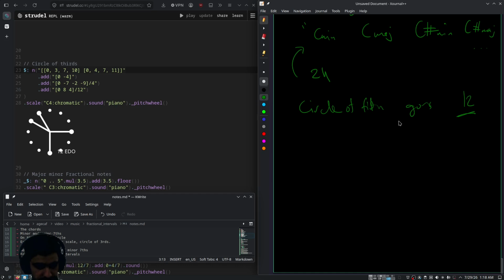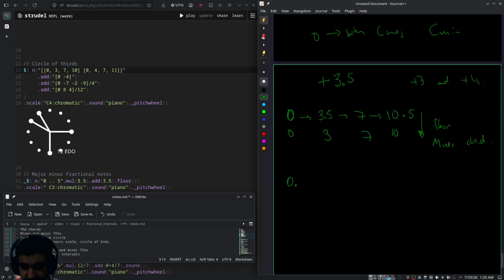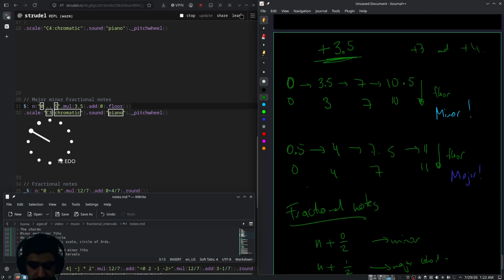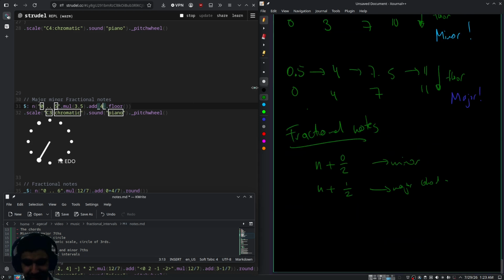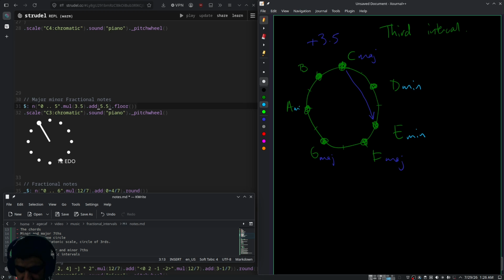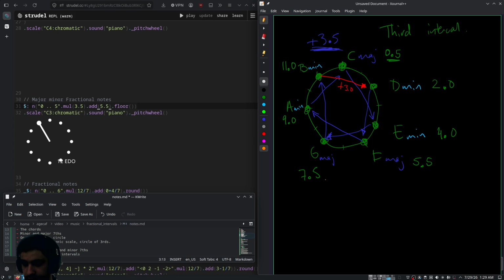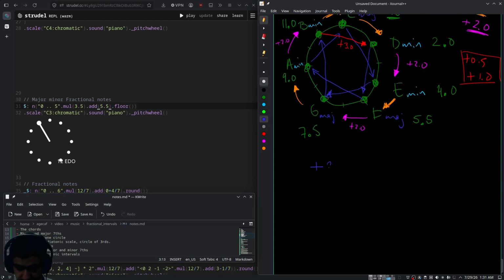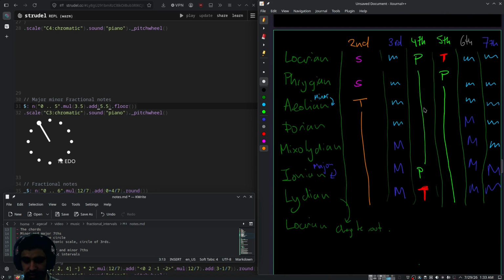Music and Numbers (Part 6): Minor-Major Fractional Notes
In this part of the video series we introduce "fractional notes", ways of representing notes by fractions in a way that encodes whether they form a major or a minor chord.

These are not to be confused with microtonal notes, we're still in the world of 12-tone equal temperament, though some of these ideas can definitely be applied to other equal divisions of the octave.

0:00 Intro
1:19 +3.5
2:29 Fractional Notes
3:44 Let's see how it sounds
6:17 Summary
6:40 Fractional intervals
9:55 Other common intervals
11:27 What can we do with this?